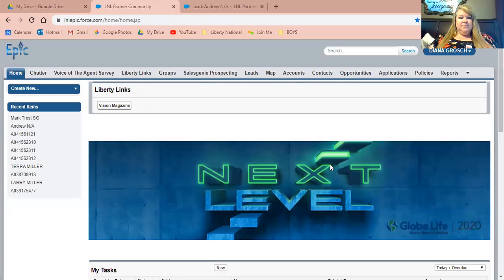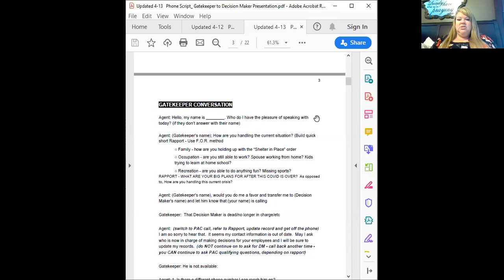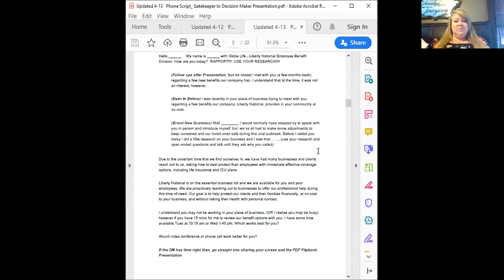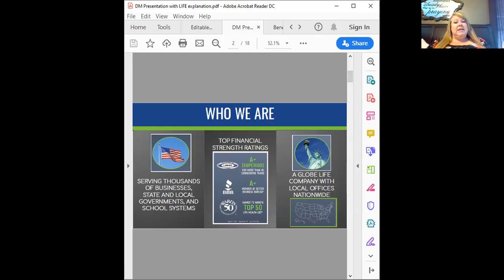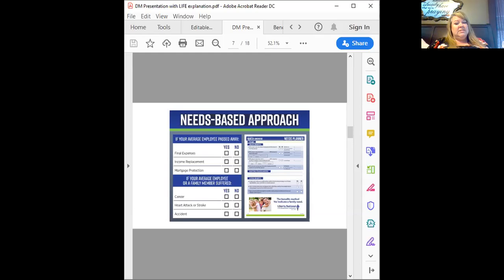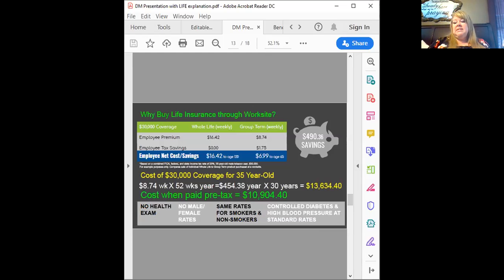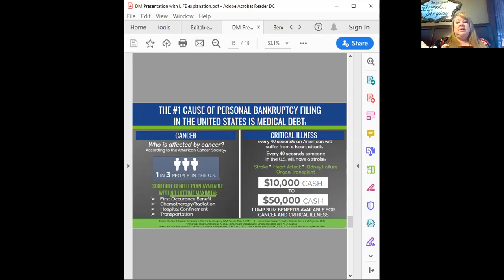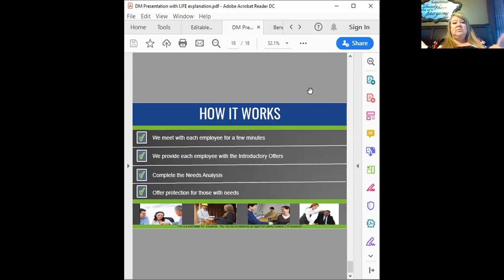Training (101) : Prospecting through Presentation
Running the process from gatekeeper through Decision Maker presentation

Content created by Diana Grosch, Benefits Coordinator
Globe Life - Liberty National Divison - DiFilippo Agency